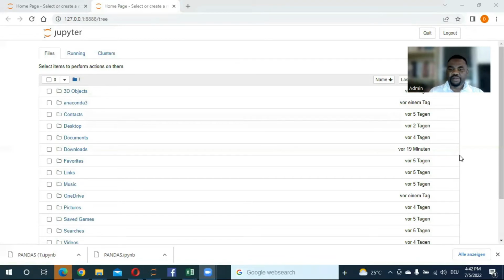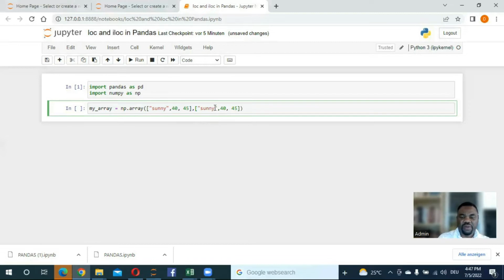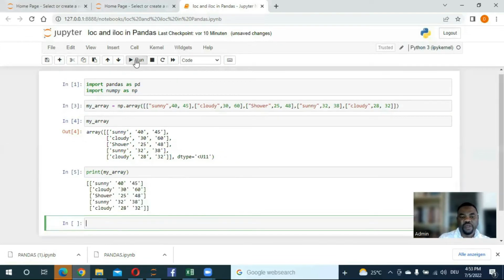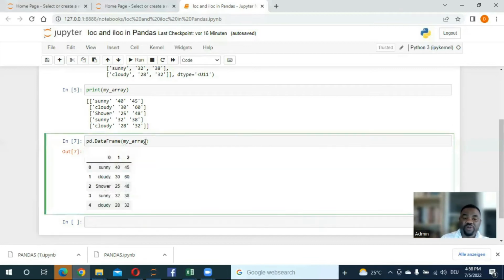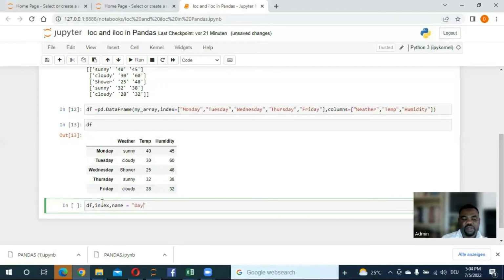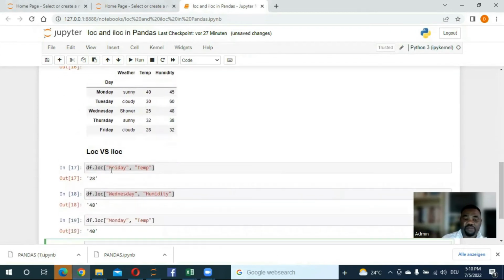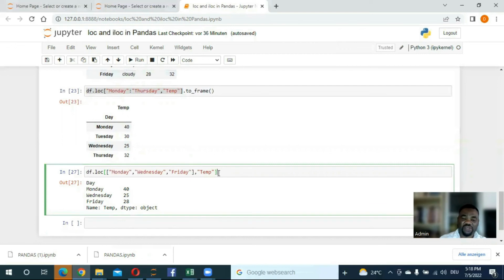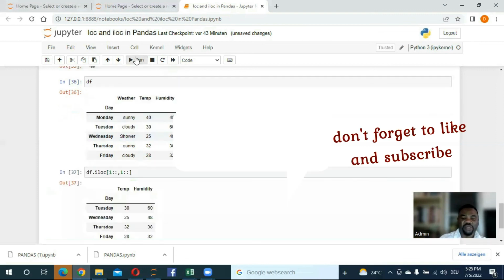understanding loc and iloc in pandas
by David I-O